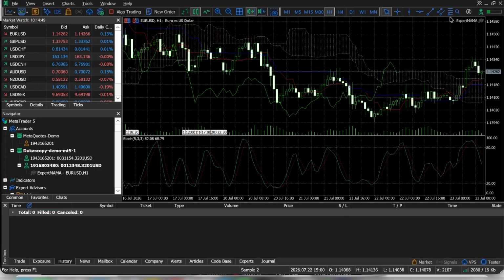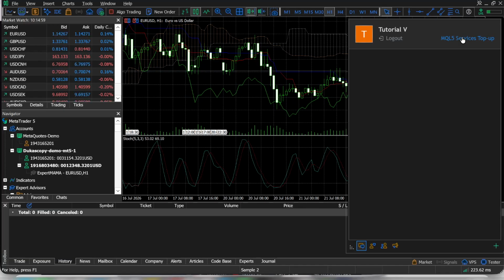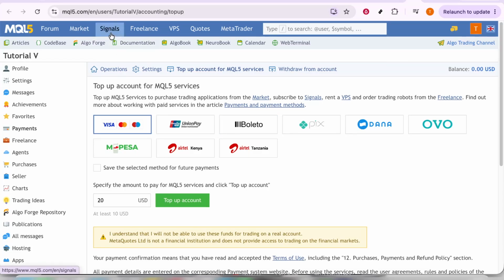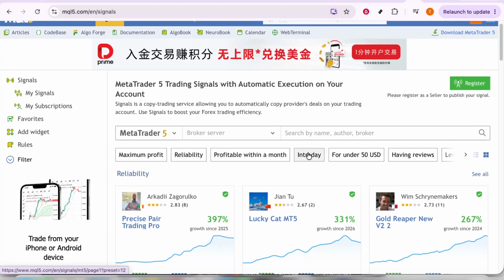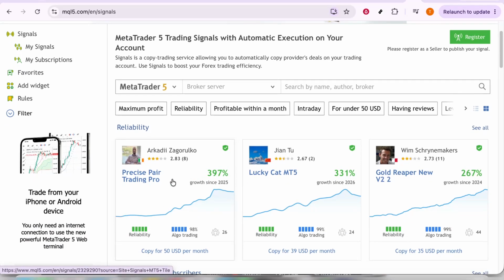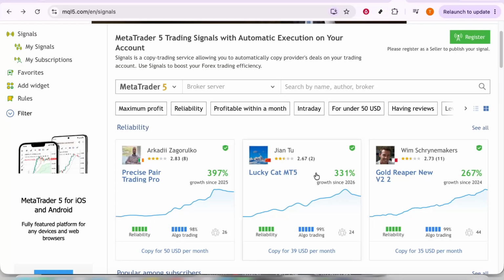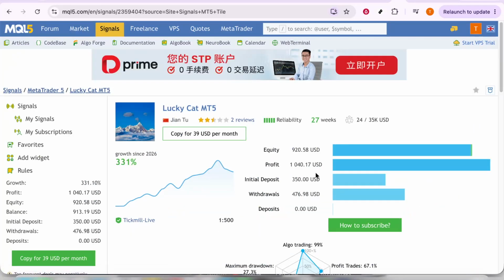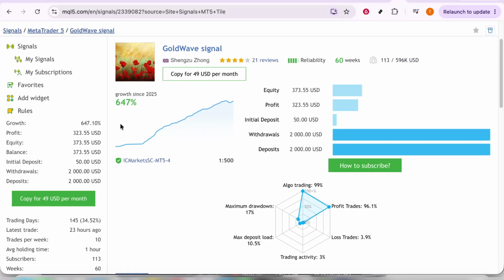How to Subscribe to Signals on MetaTrader 5 | Step-By-Step Guide 2026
Follow along as I show you how to subscribe to Signals on MetaTrader 5.